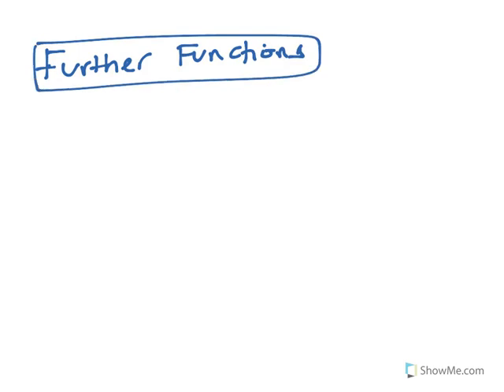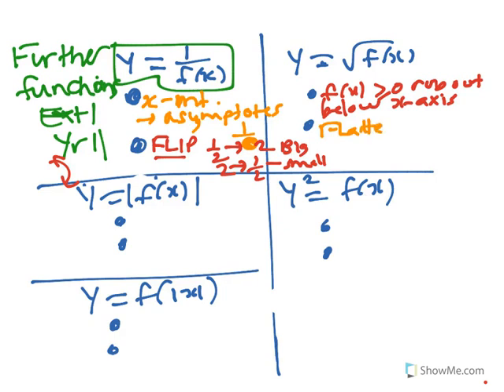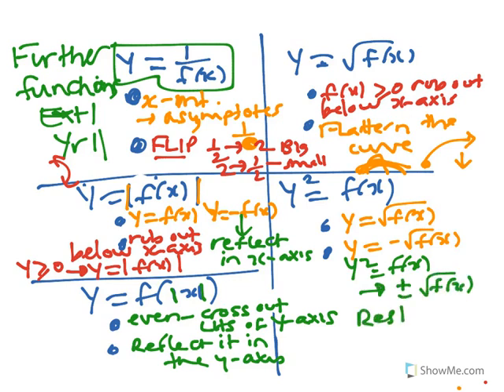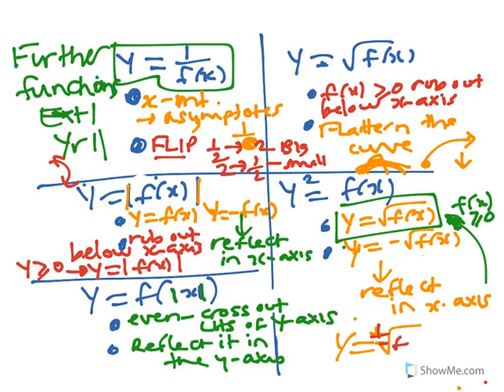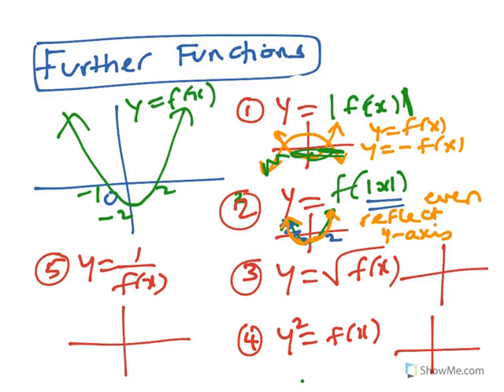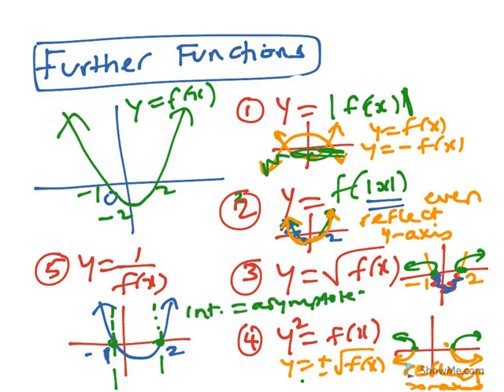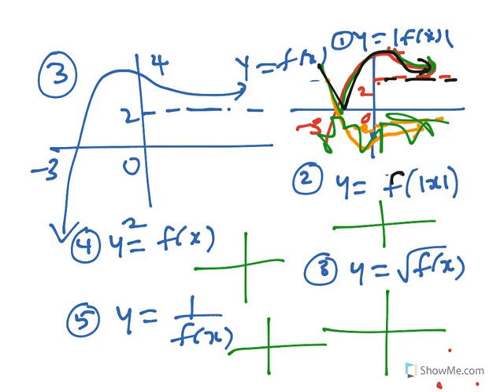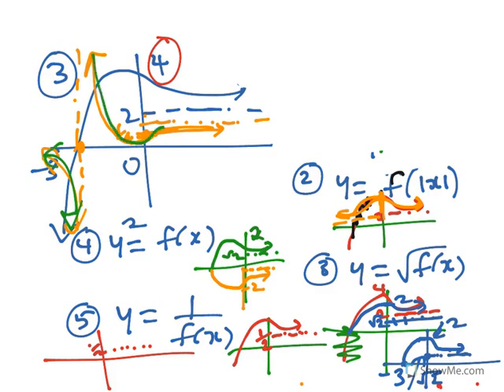Extension 1 Summary Sketching